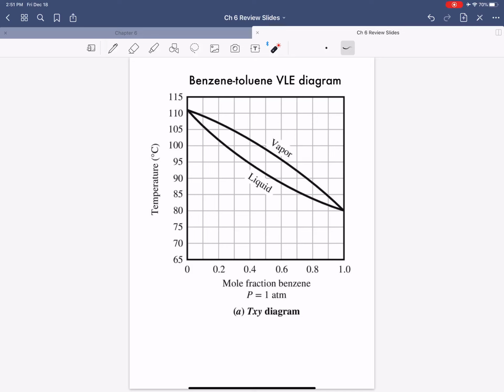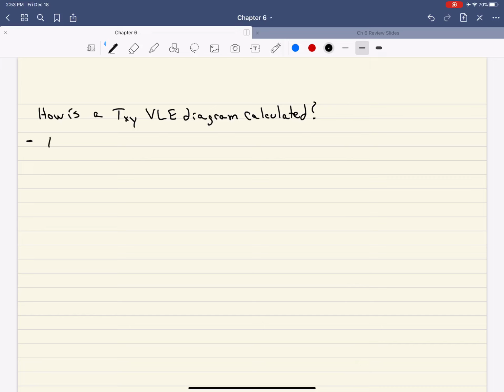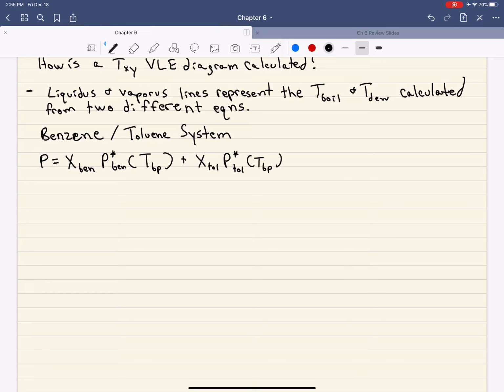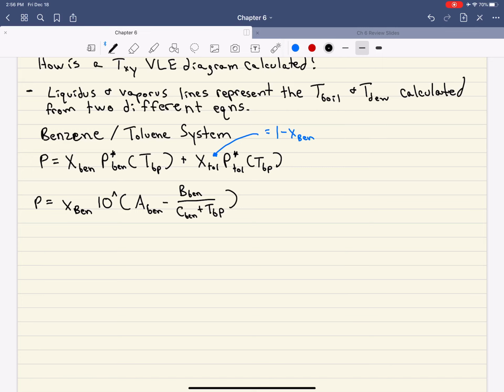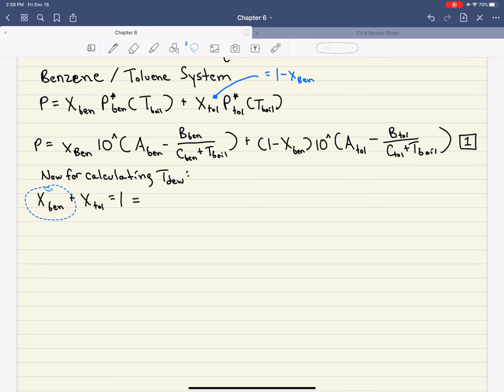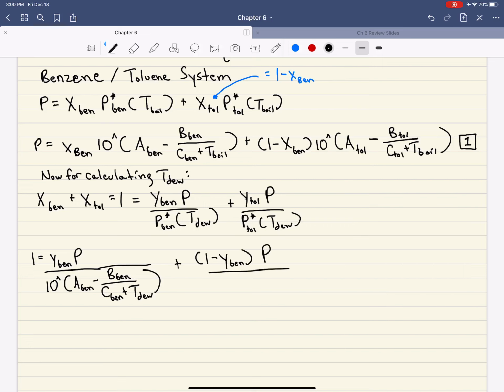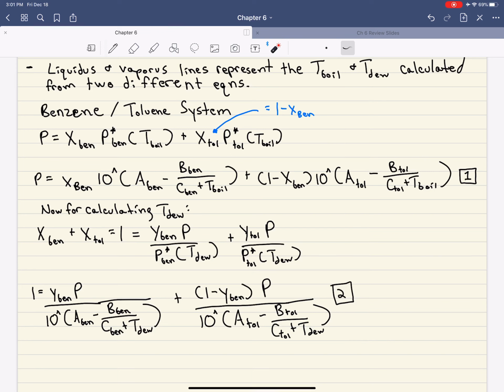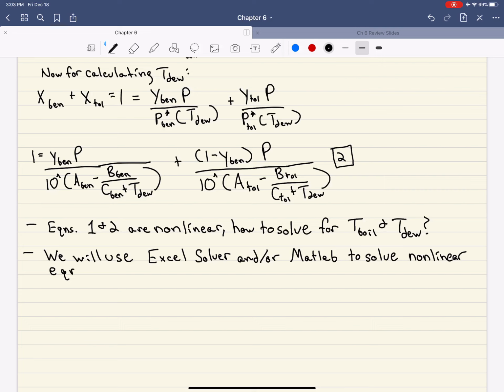25 Calculating VLE Diagrams